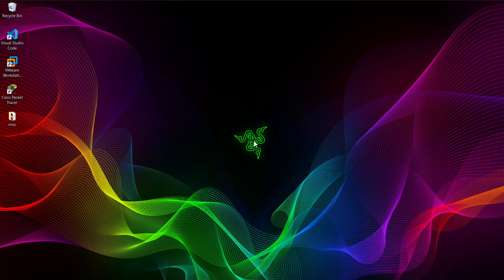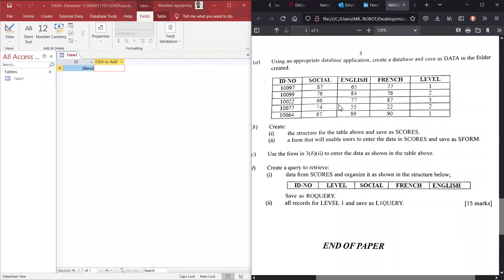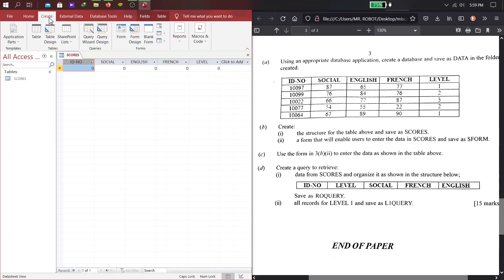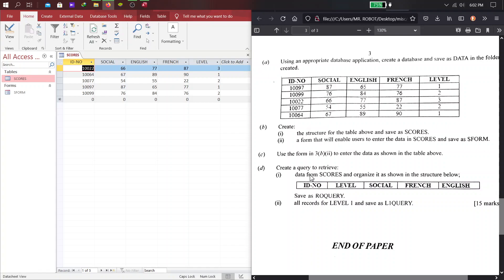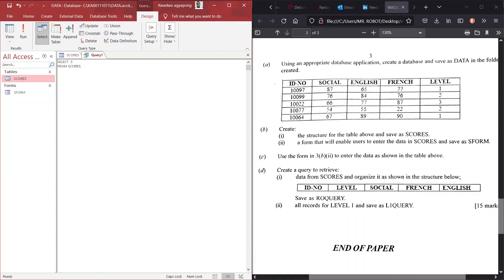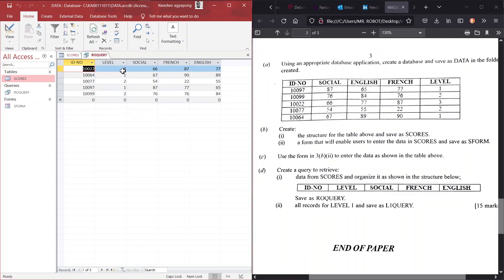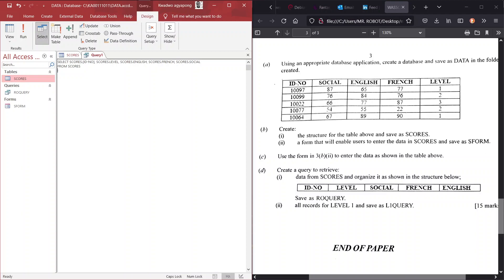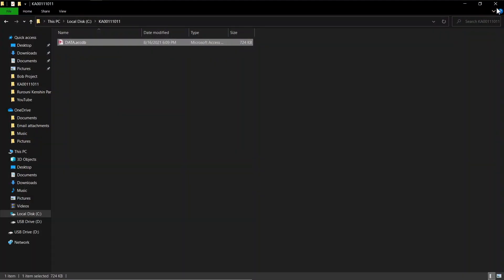WASSCE EICT 2017 PASCO: Q3 DATABASE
Welcome to the thirteenth episode in the WASSCE PASCO SOLUTIONS series. We solve the 2017 EICT Question 3 - DATABASE using Microsoft Access.